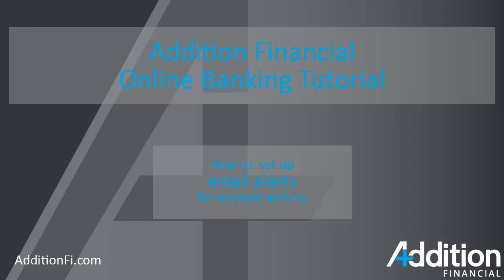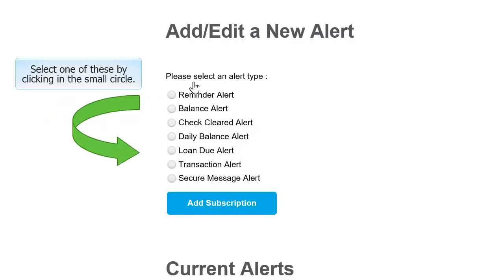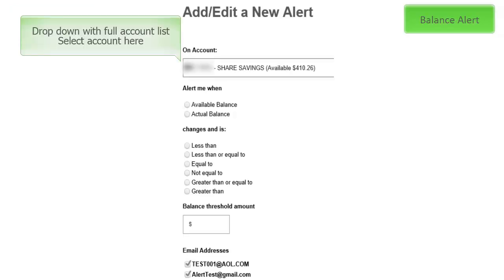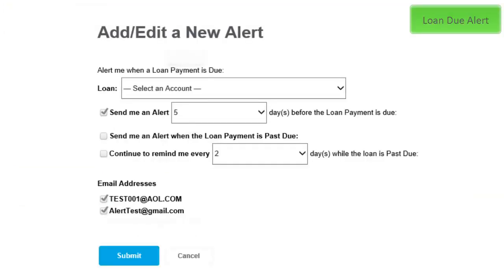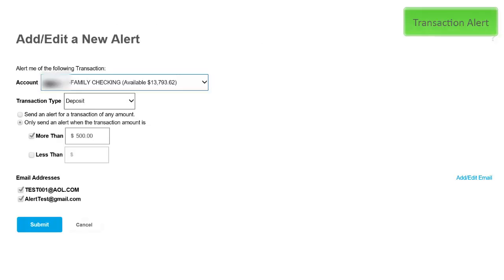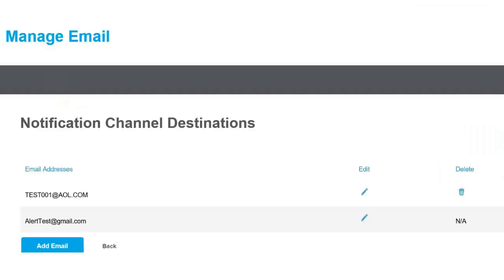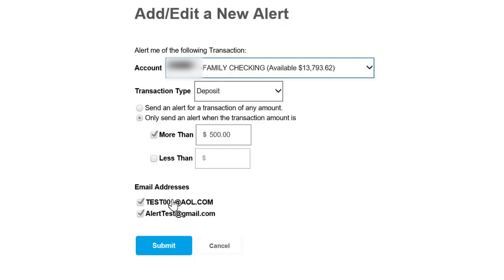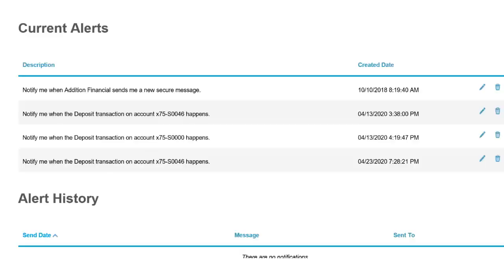Addition Financial Online Banking Tutorial - Alert Emails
How to set up online email notifications.